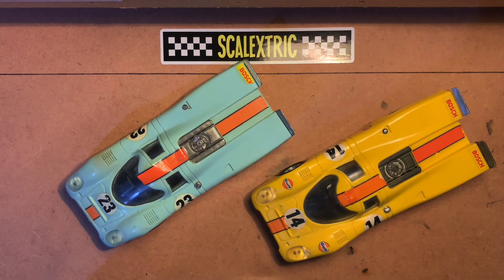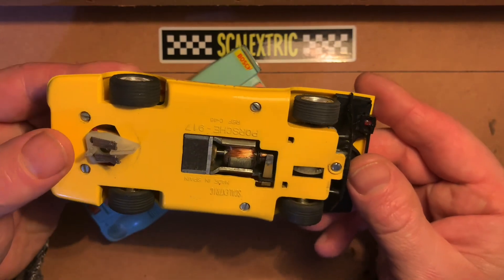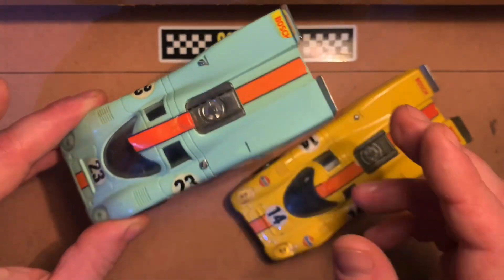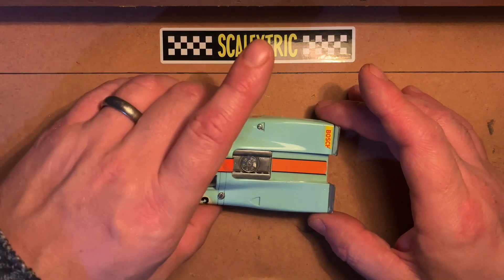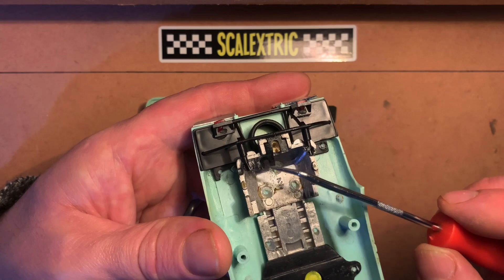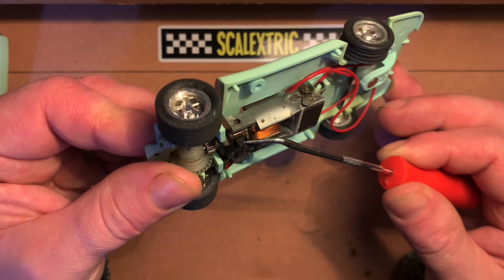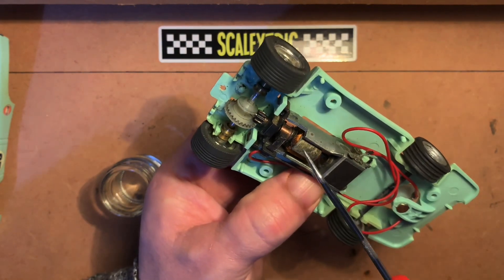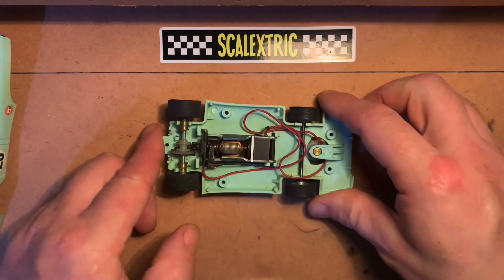Scalextric Porsche 917K C46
Hi and welcome, today we are looking the Porsche 917K C46.